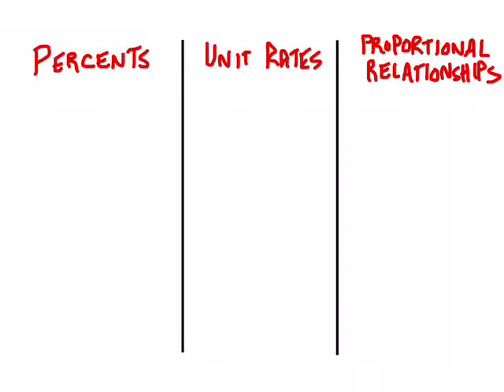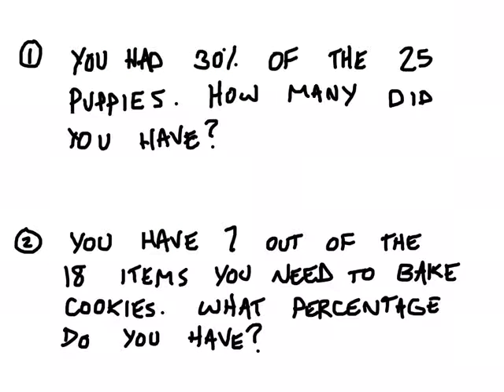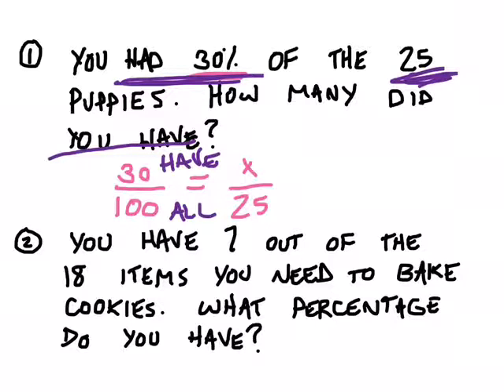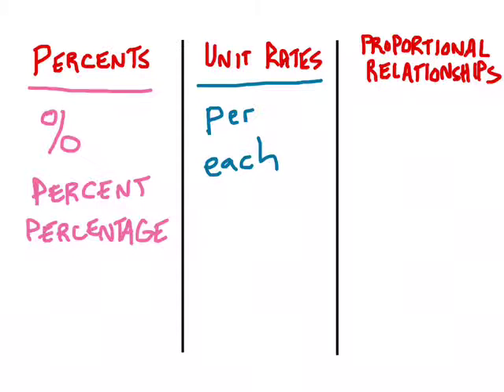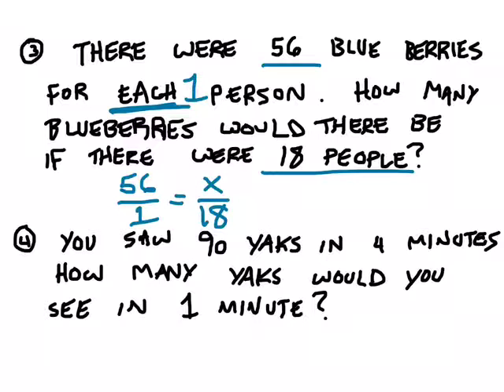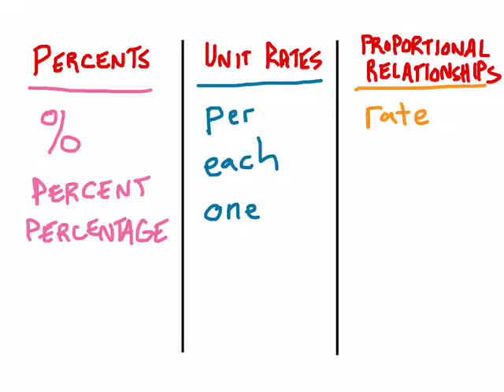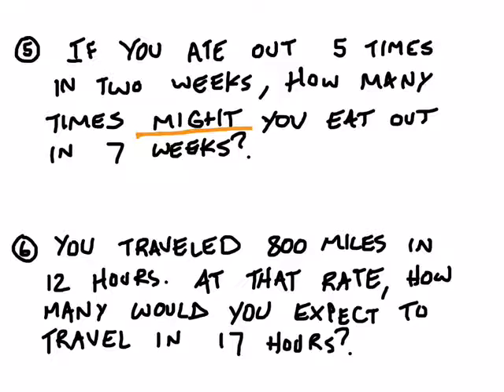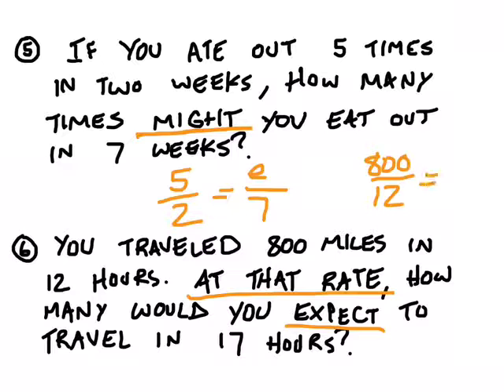Using Key Words Video Lesson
Video lesson on identifying key words to help solve problems